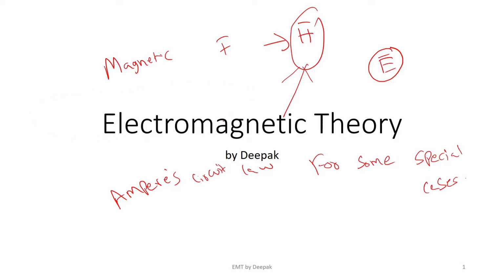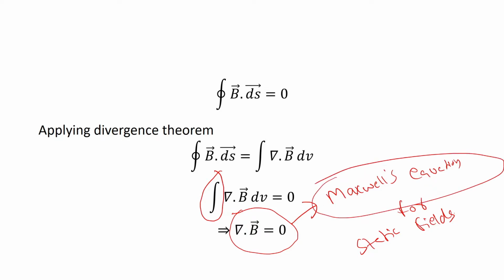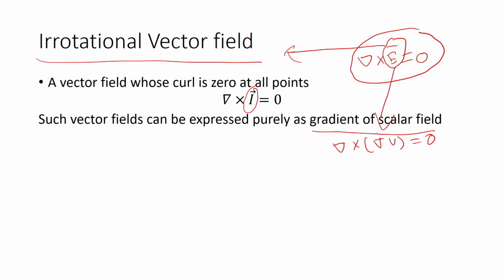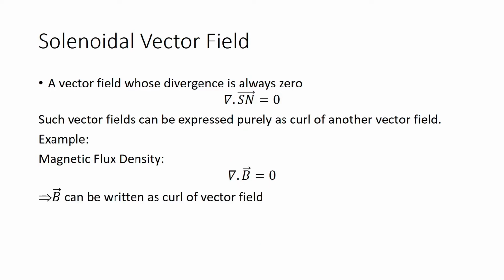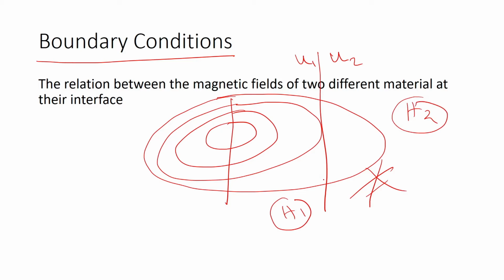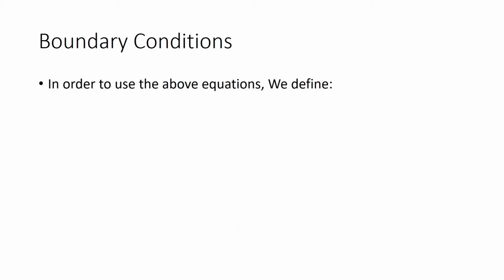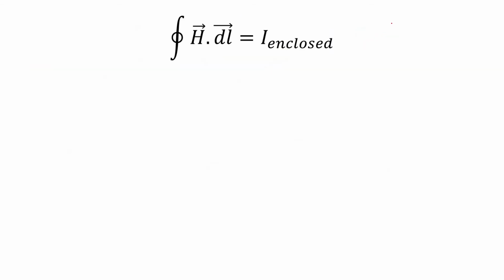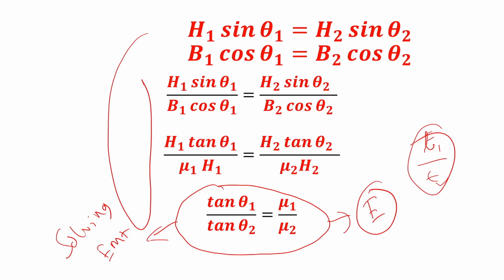Magnetic Flux Density and Boundary Conditions